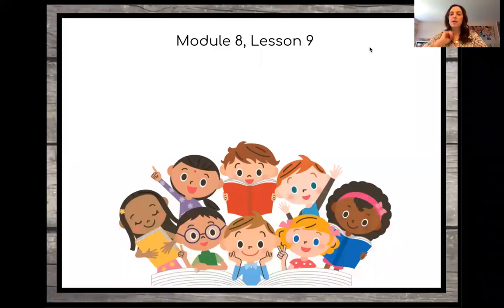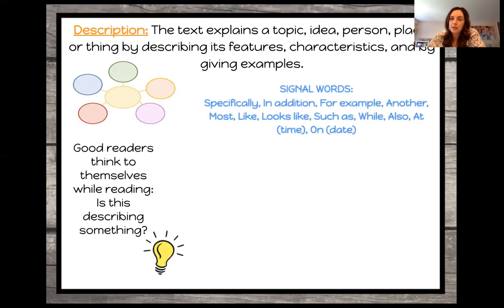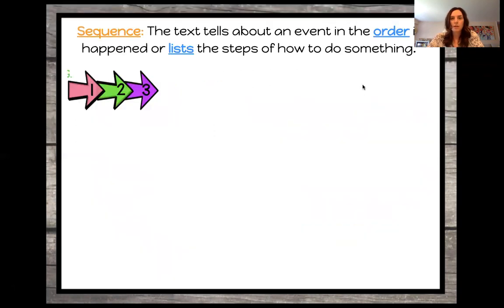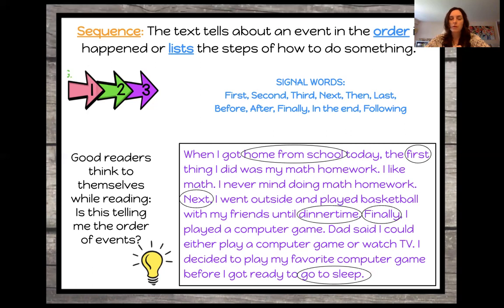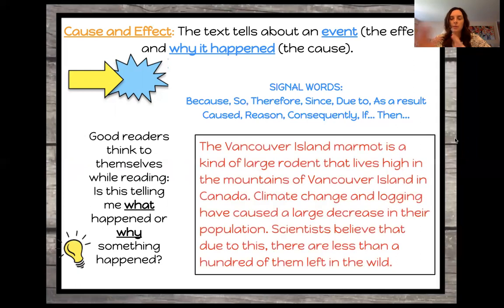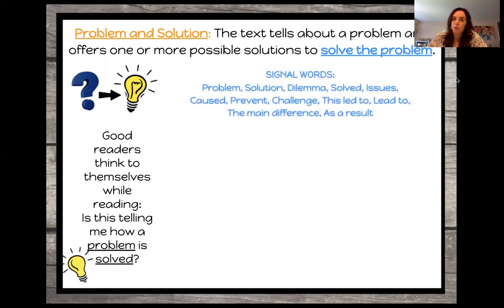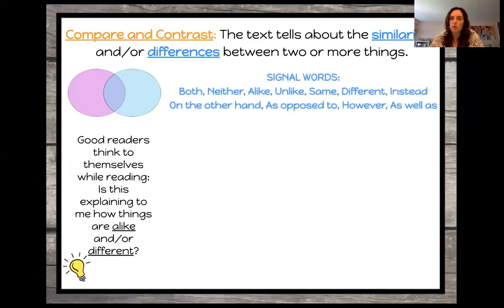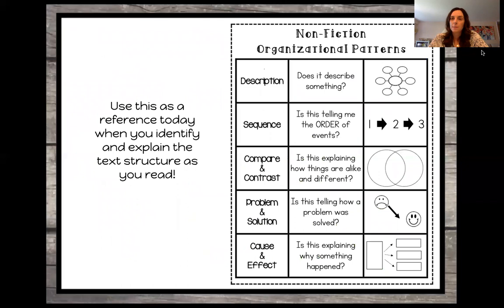ELA_Grade 4_Module 8_Day 9_ HMH Into Reading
What can we do to make more healthful food choices?

This is a student facing mini lesson on the different types of non-fiction text structures, and how to identify them using signal words.